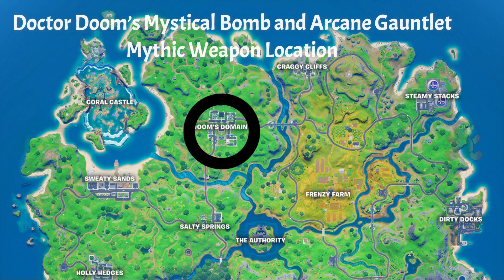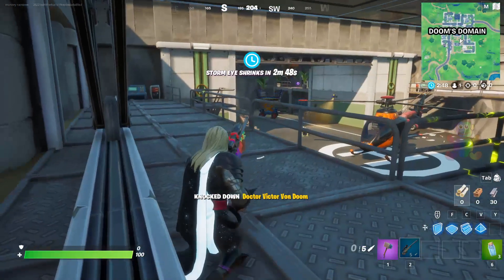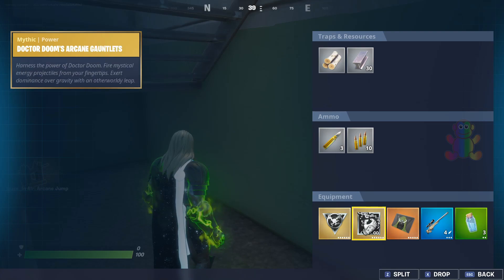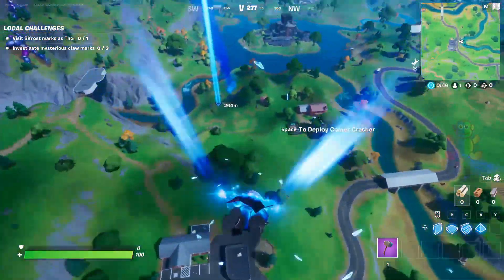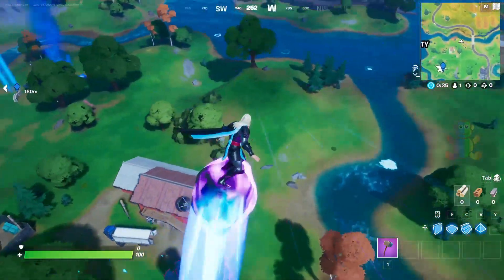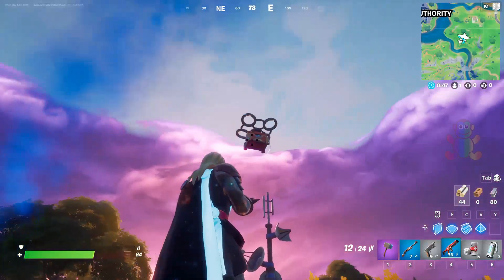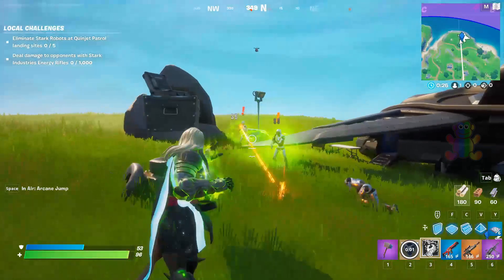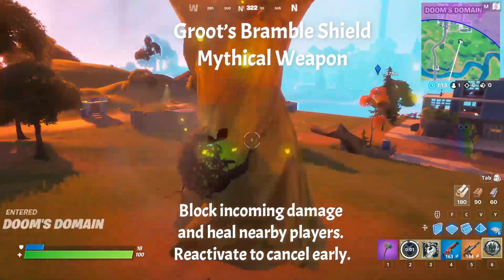How to get all New MYTHIC WEAPONS LOCATION GUIDE in Fortnite Season 4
How to get all New MYTHIC WEAPONS in Fortnite Season 4